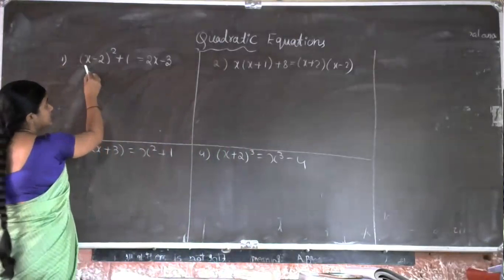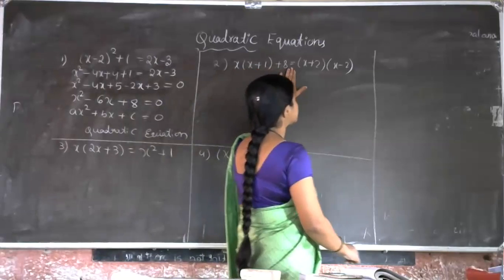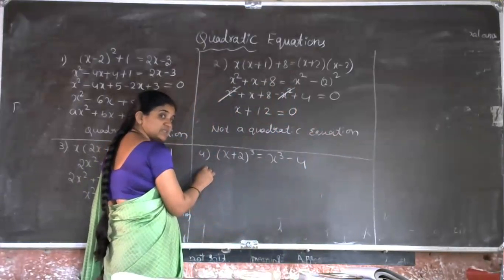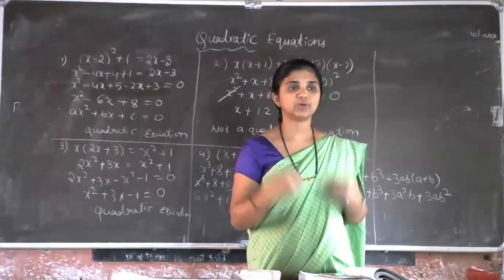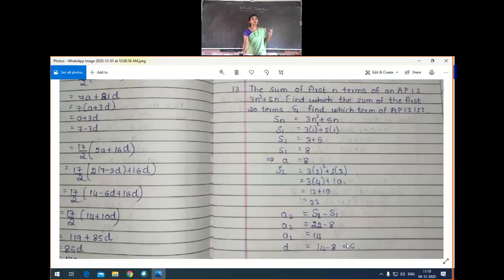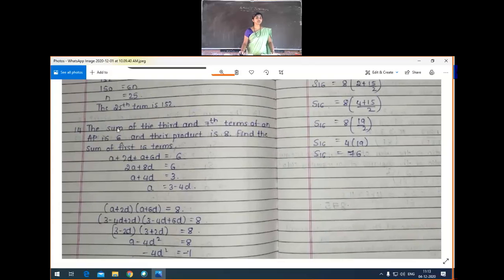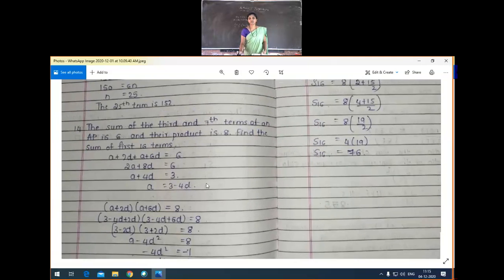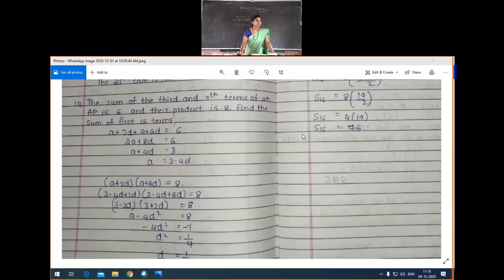10th Mathematics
Quadratic Equations  02